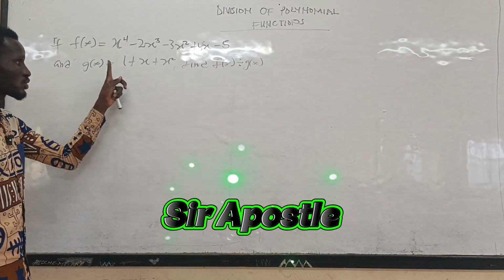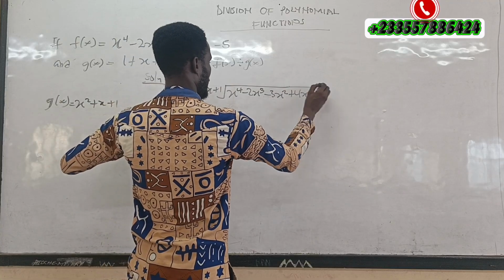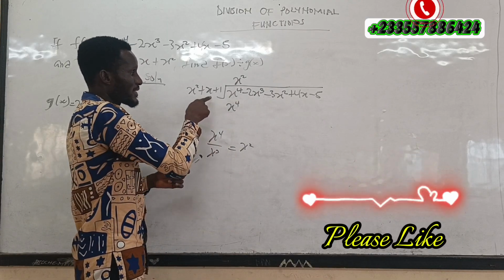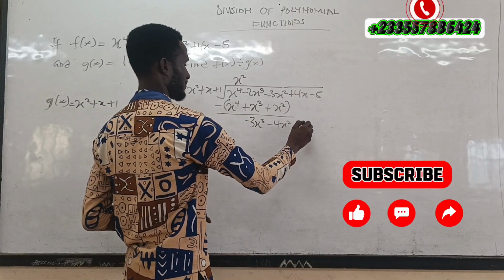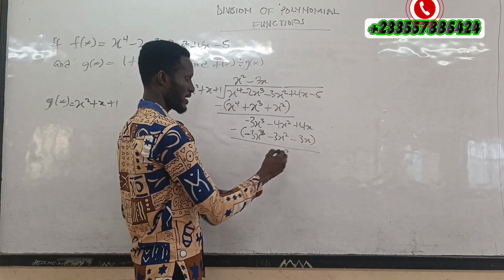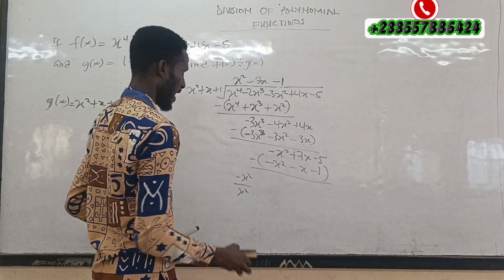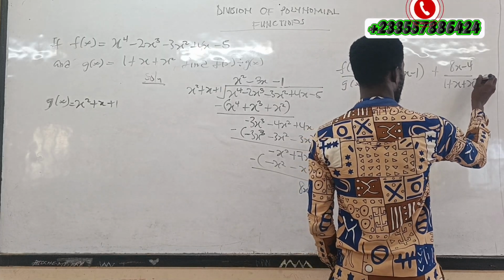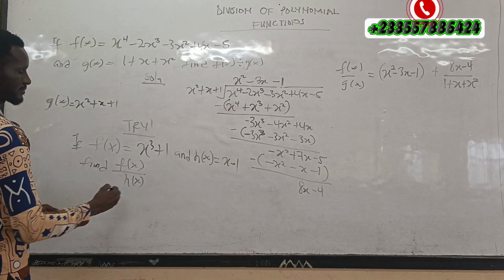lec 3| Step by Step Polynomial Functions lesson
This Video contains the introduction to quadratic equations, various ways or methods of solving quadratic equations, how you can form perfect squares from quadratic equation. and many examples.